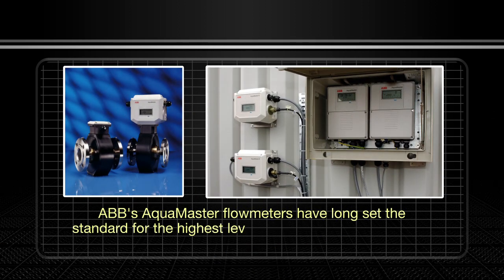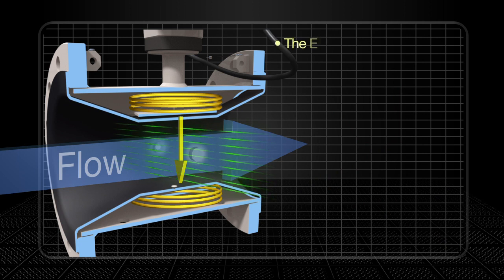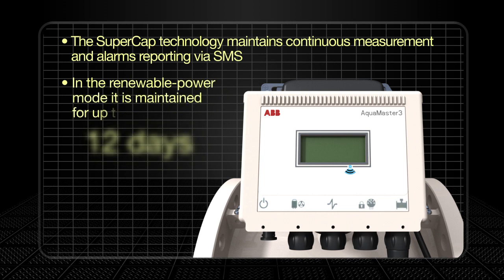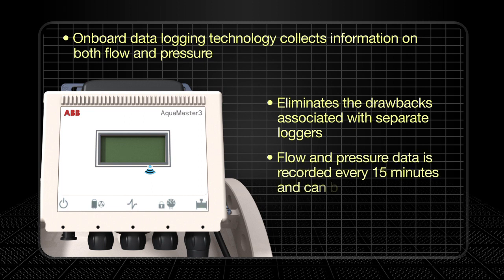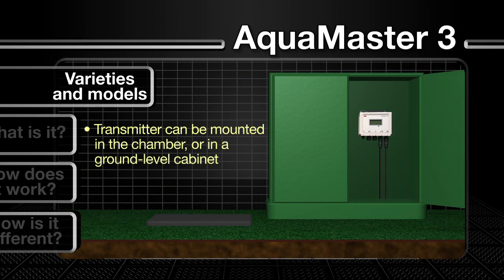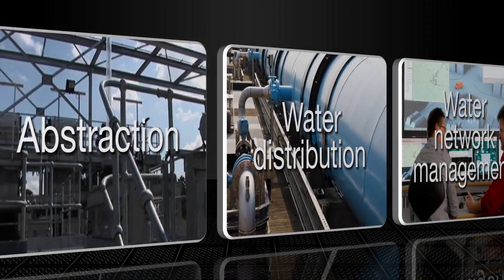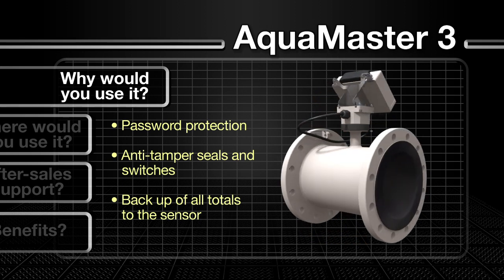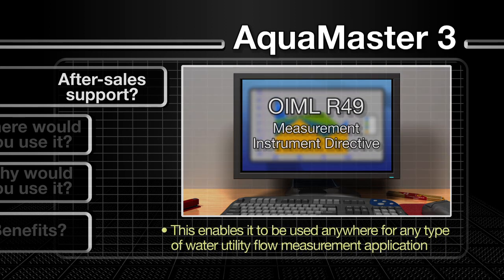ABB AquaMaster 3 - Solutions for potable & waste water treatment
ABB Instrumentation solutions for potable & waste water treatment featuring the Aquamaster 3